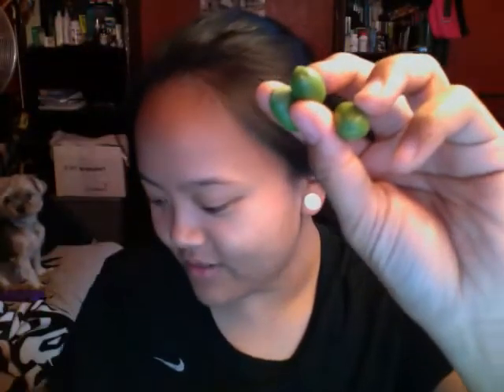WHAT KIND OF FRUIT/BERRY/EDIBLE THING IS THIS?!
So ok , you probably wonder.. who eats things off a tree when they're unsure of what it is?

I DO.. especially years ago when I was a little kid roaming around with my neighborhood friends..

Anyway, it's about the size of a grape, red skin, yellow flesh & about 95% of it is a seed... super fibrous so there isn't really anything to really "eat" from it.. it's more of a "put in your mouth to taste/suck on it and spit out"... it's tart, but sweet at the same time... I live in southern california and I notice it only grows during summer...

Someone please help me figure out what this is... I know it isn't a miracle berry as I've had those in the past.